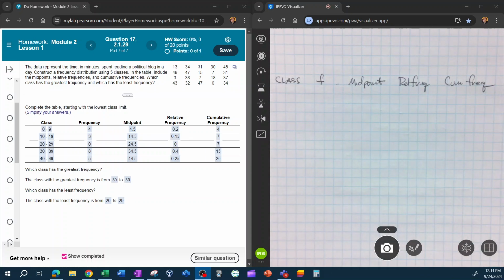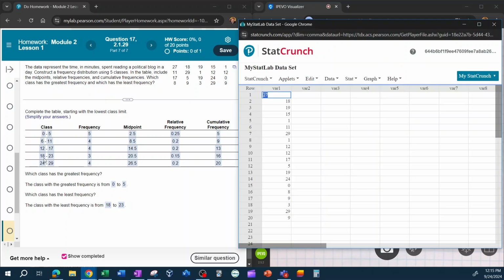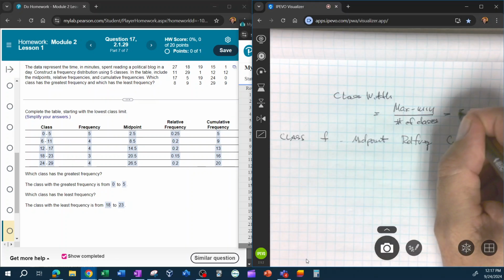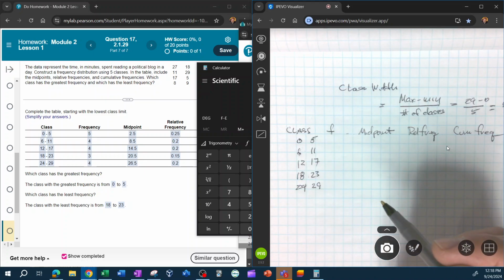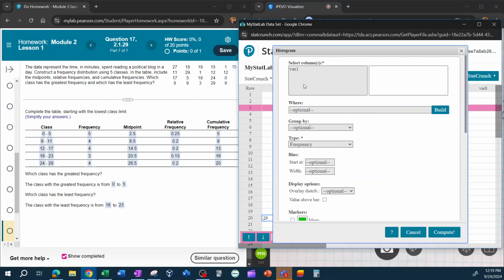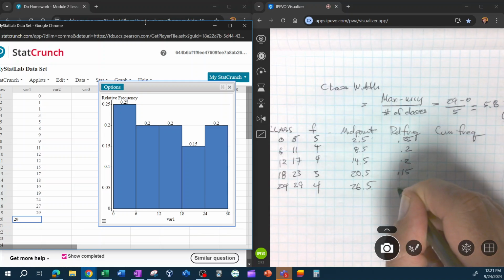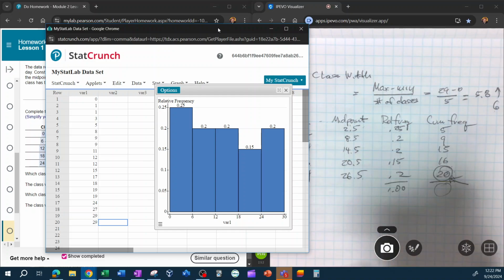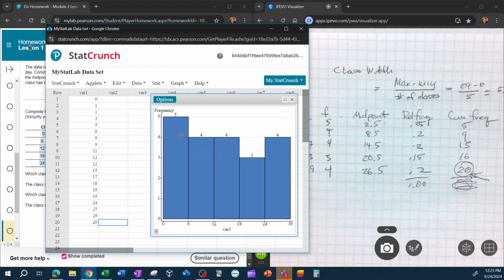StatCrunch - Histograms and Freq Distributions.